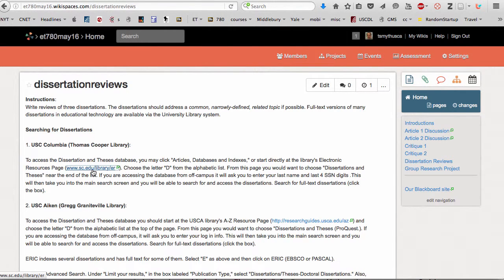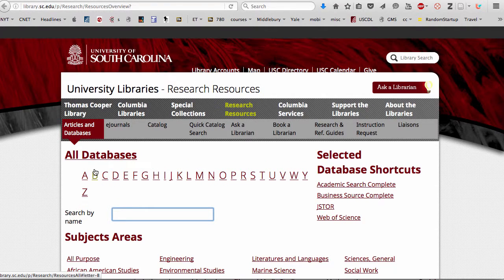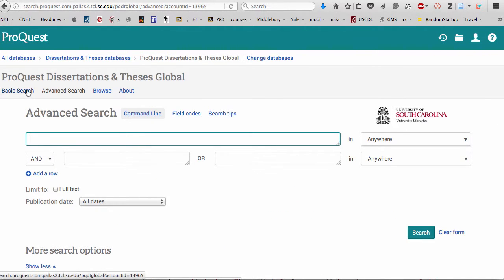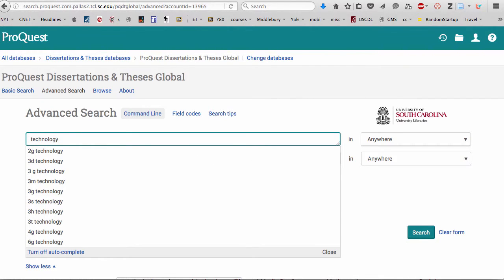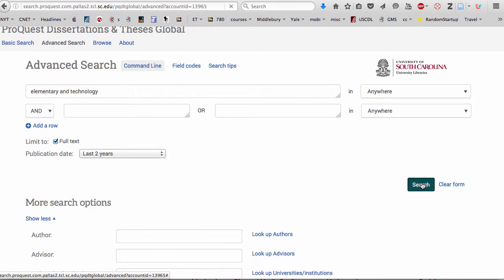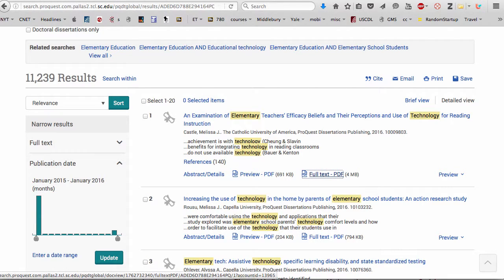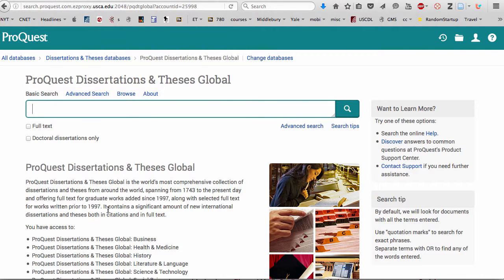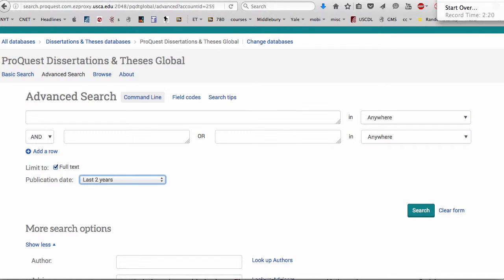search for dissertation